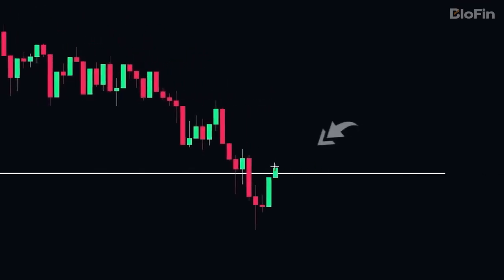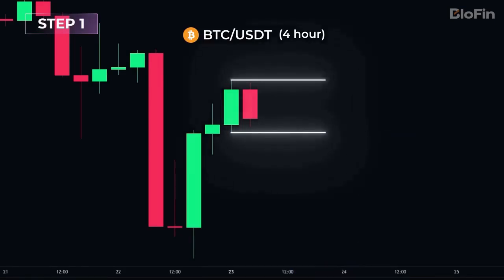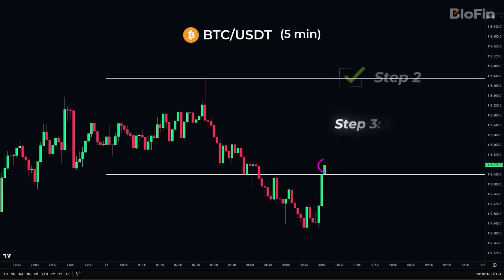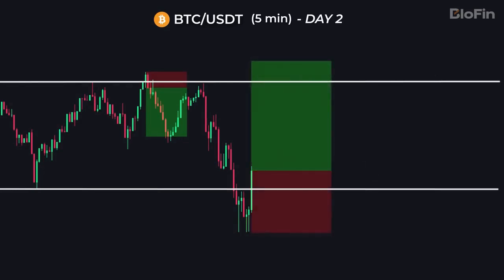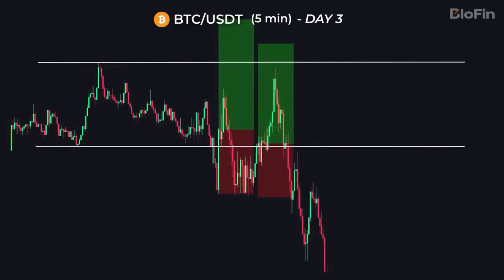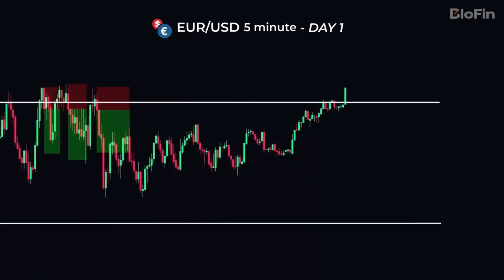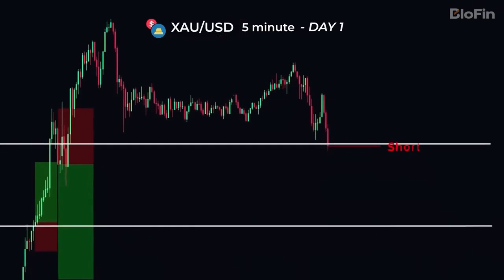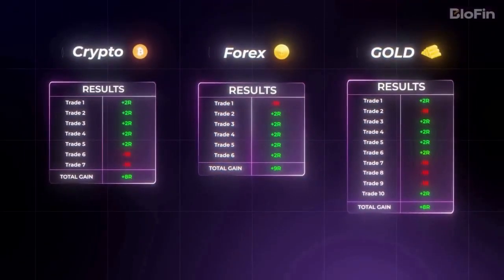Learn Forex Trading for FREE-No hidden fees, just real knowledge.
"Start your forex journey today! Free classes, expert guidance, and practical strategies."

"Master Forex Trading — 100% Free Training for Beginners and Enthusiasts."

Partner Code=7o9tbt7nhv